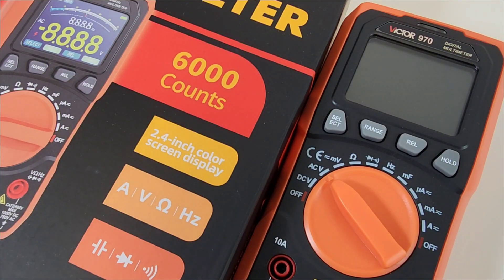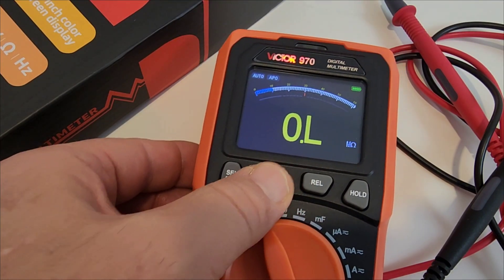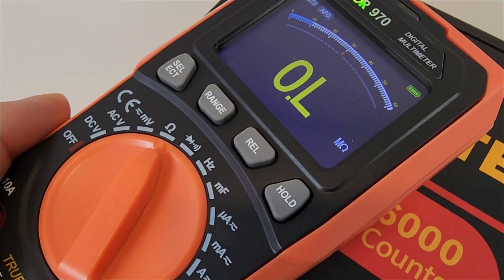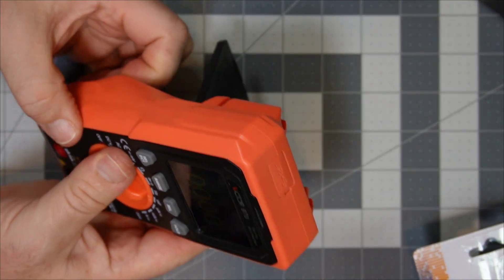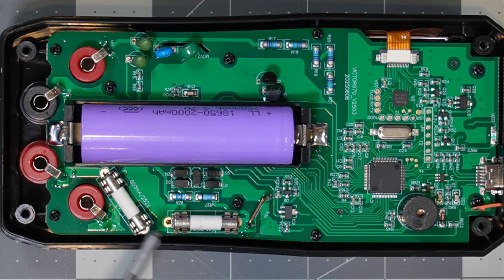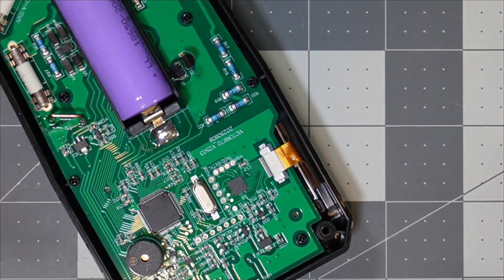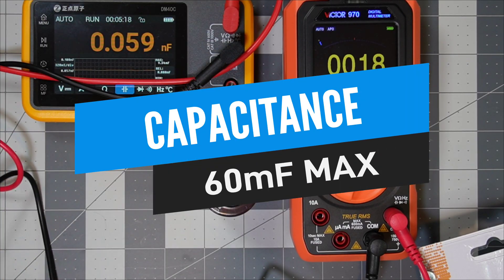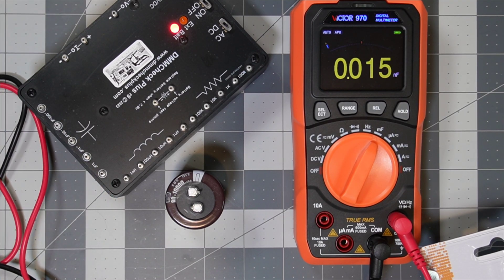DIRT CHEAP Multimeter ⚡ What Could Go Wrong? | Victor 970 Full Review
multimeter victor best review cheap electronics

VICTOR 970 Multimeter. New CHEAP and Incredibly Gorgeous display? What could go wrong.. Check out the full review and find out!

👉 **Watch the full review to see how this brand new AliExpress CHEAP-O Multimeter performs**

🔥 **Purchase on AliExpress**

## 🔥 Join KeepOnTesting (FREE)

Feature-packed articles, real reviews, calibration tools, and everything electronics — no fluff.

## 🎯 BEST Calibration Reference I Use

(Used in my reviews for quick, reliable meter verification.)

It really helps — thank you!

## 💢 TOP 10 CHEAP-O MULTIMETERS (2025) 💢

*A = Autoranging | M = Manual | S = Smart | P = Pocket*
📅 **Updated: 01/01/2026**

1️⃣ **ZIBOO 17B PRO** — A
2️⃣ **UNI-T UT39E+** — M
3️⃣ **ANENG 620A** — A
4️⃣ **BTMETER BT770N** — M
6️⃣ **UNI-T UT123D** — S
7️⃣ **INFURIDER YF-36K** — A
9️⃣ **ZOTEK ZT-980** 💥 — M
🔟 **HABOTEST HT108L** — A

## 🧰 Gear I Actually Use

❤️ **Best CHEAP Test Leads**

💥 **5V / 10V Precision Voltage Reference**
(Professionally engineered — used in my reviews)

🪛 **Japanese Precision Micro Screwdriver Set (VESSEL)**